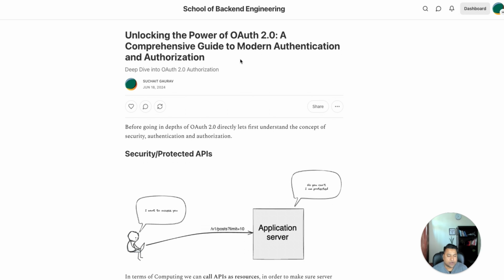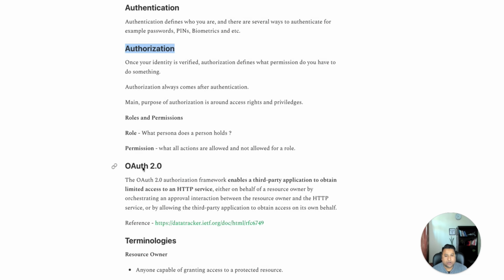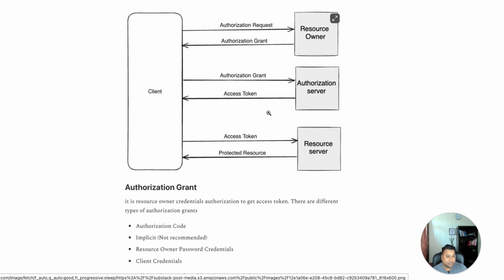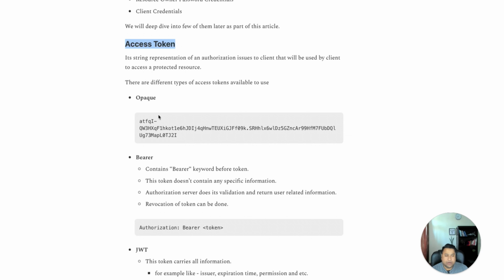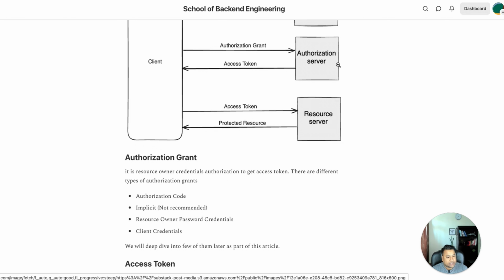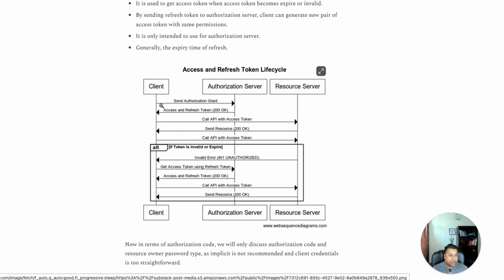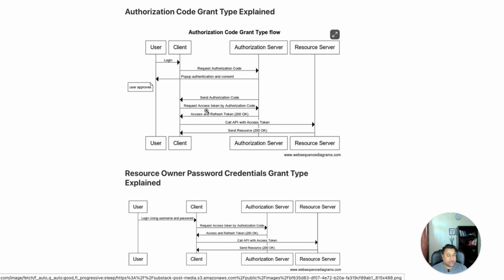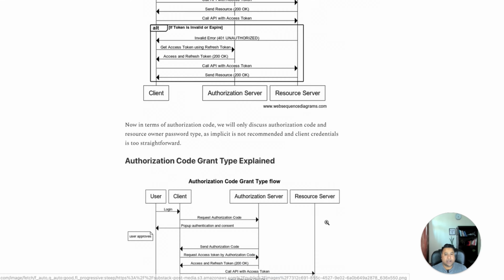Understanding OAuth 2.0: A Complete Guide for Developers | OAuth2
Dive into OAuth 2.0 with our complete guide for developers! Learn the fundamentals of OAuth 2.0, how it works, and why it's essential for securing APIs. We'll walk you through key concepts, best practices, and real-world examples to help you master secure authentication and authorization. Perfect for beginners and experienced developers alike.